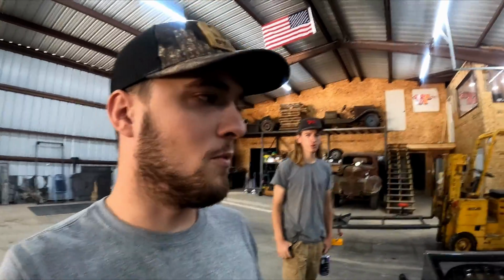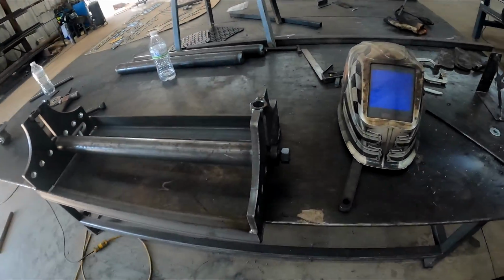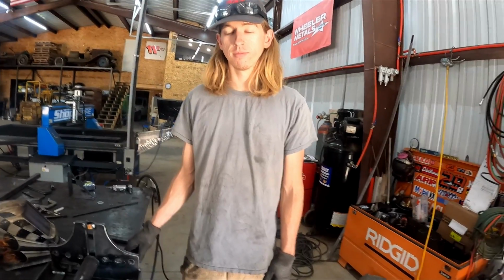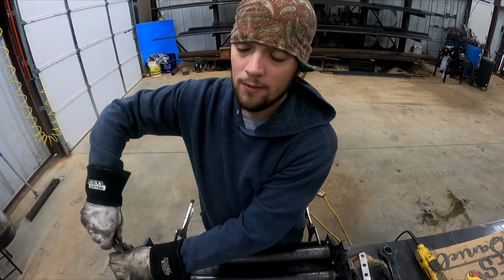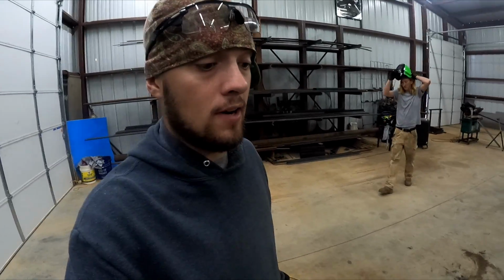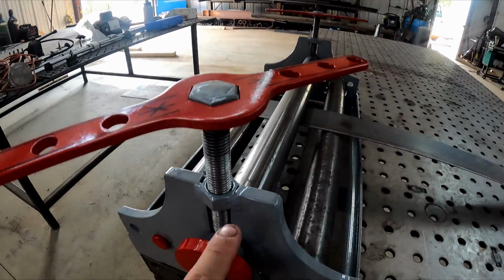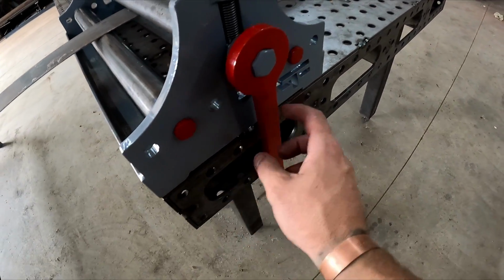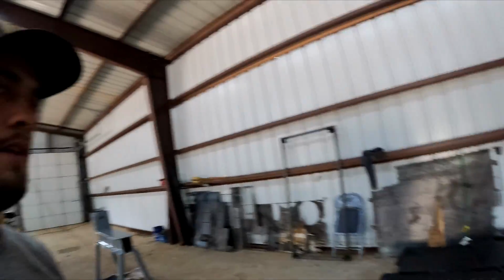DIY Slip roller (Did we over build it?)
Today we are building a slip roller to help us with next week's project. We want to say thanks to @shootersoptiontargets and @trinityfabworks6493 for some of the design ideas.